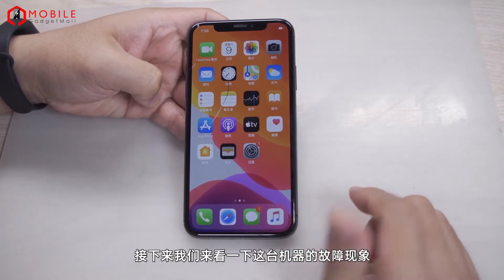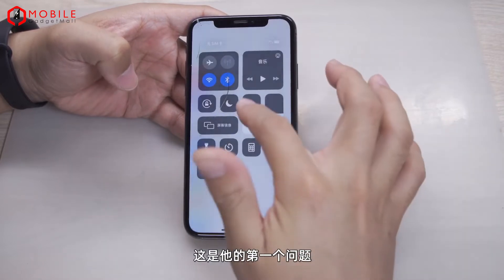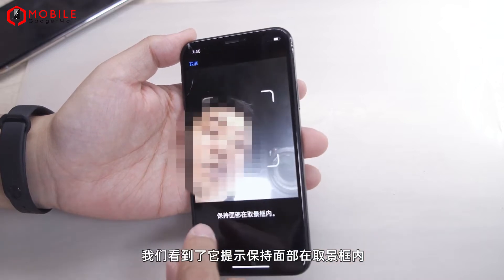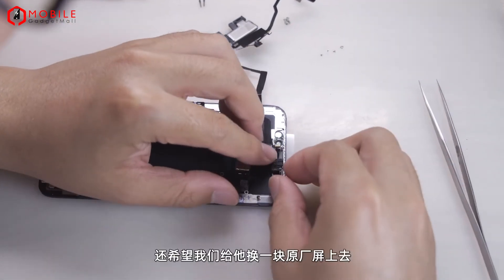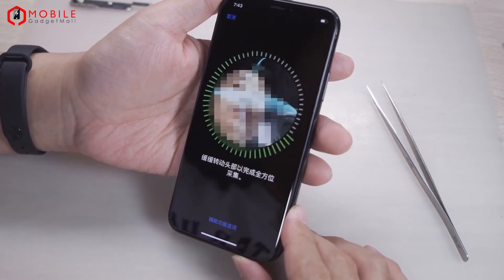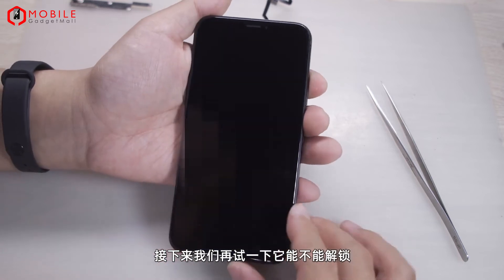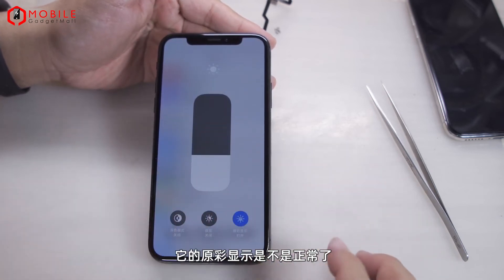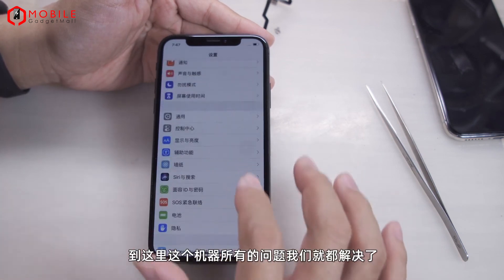Troubleshooting iPhone X Problems of Floodlight Sensor, True Tone, and Face Recognition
When talking about the iPhone X troubleshooting, many users focus on the Face ID and say that the Face ID doesn't work. However, face recognition technology is only one part of many other technologies on the iPhone X. For example, the floodlight and True Tone function are also essential functions of the iPhone. These three parts complement each other to achieve a complete picture of front face scanning technology, which is highly secure and efficient.

This tutorial will give you a great idea of how to troubleshoot three common iPhone X problems. Follow the steps on this video and save money!

✅ Floodlight not working
✅ True Tone button Missing
✅ Face ID recognition not working

Products recommended in this video:
Proximity Light Sensor Flex Cable Compatible For iPhone X

Earpiece Speaker With Proximity Sensor Cable For iPhone X (Aftermarket)